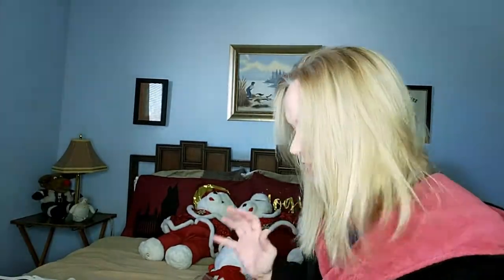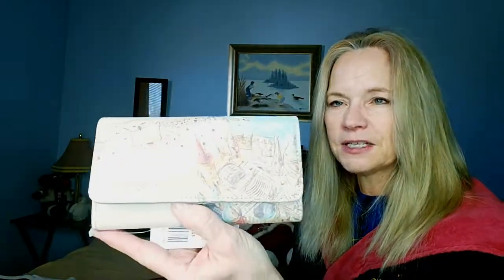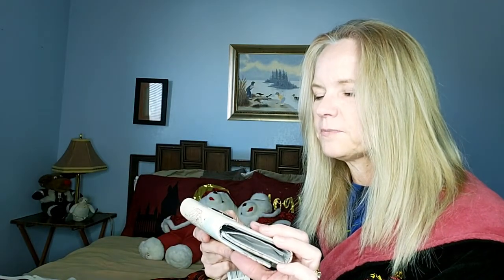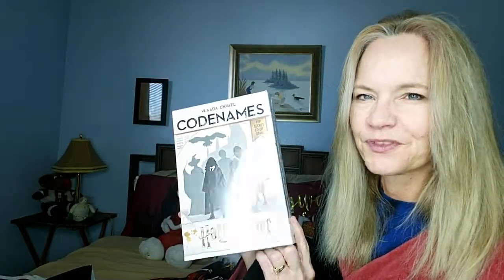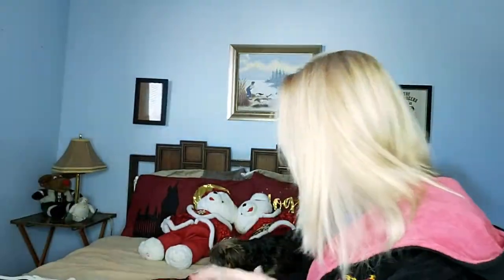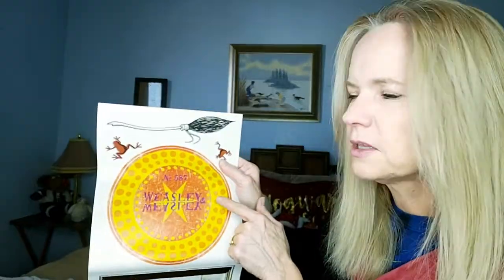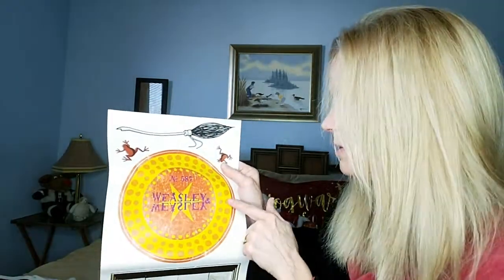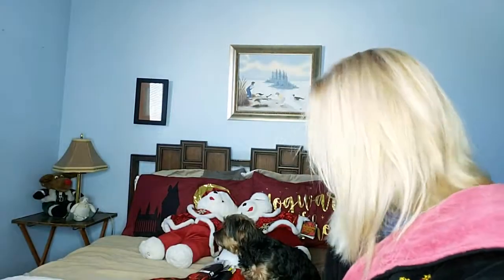HARRY POTTER SHOPPING HAUL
I'm posting a new video everyday through December 25th.

Happy Vlogmas! Thank you so much for stopping by my channel today.

Snail Mail:
JZ

The following are links to some products and/or services that I use to make my life easier.  They are affiliate links or refer a friend links so if you decide to make a purchase I am compensated but this video is not sponsored and all opinions are my own: